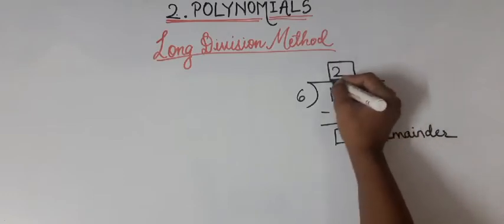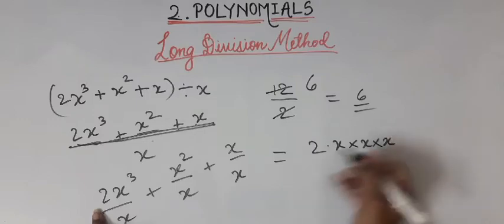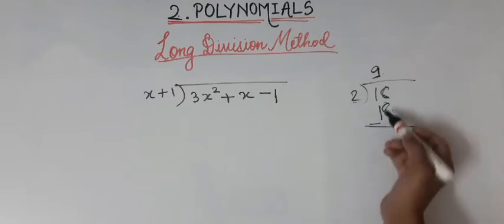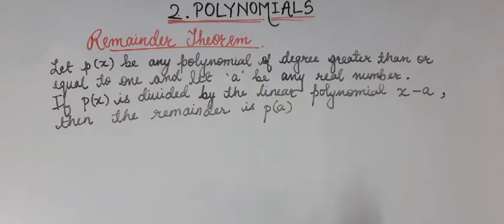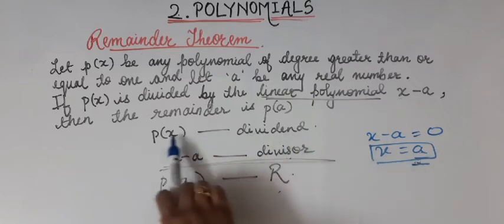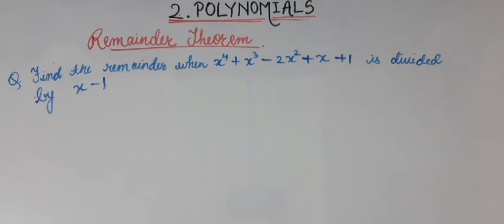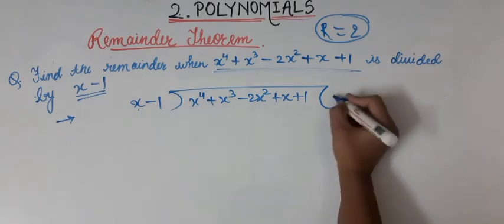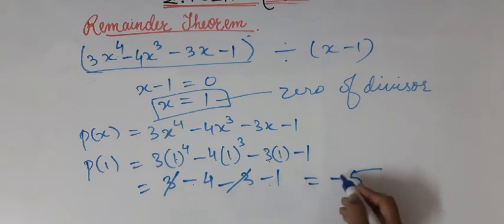Chapter 2. Polynomials (Part-7)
Long Division Method and Remainder Theorem | 9 Maths CBSE